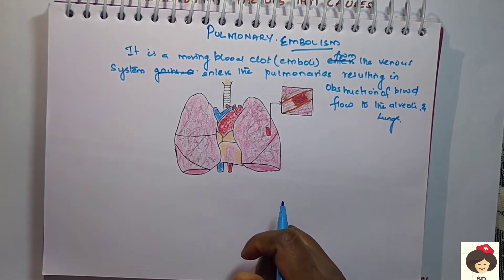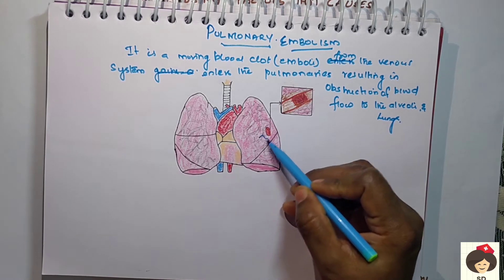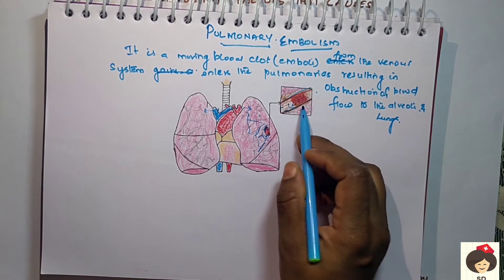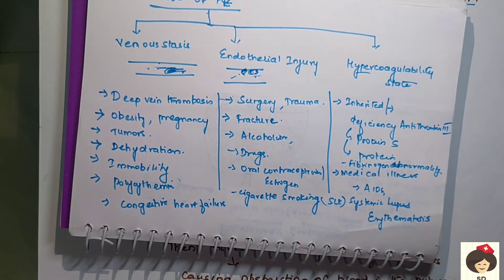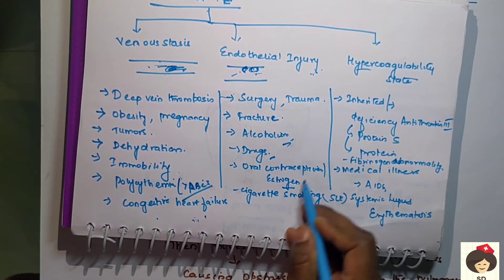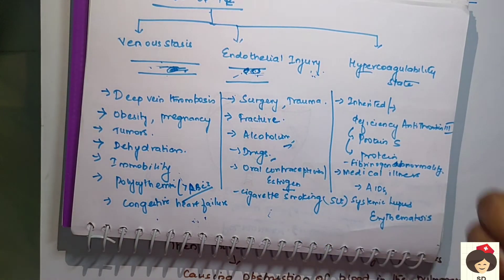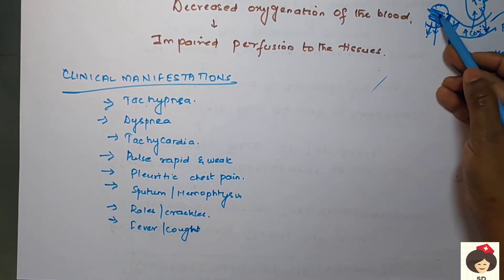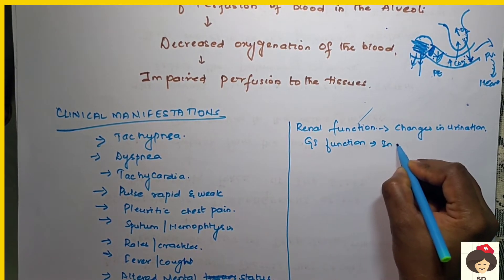MSN 12 Pulmonary Embolism/ INC syllabus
This video describes about the medical surgical nursing condition in respiratory disorders
Pulmonary Embolism